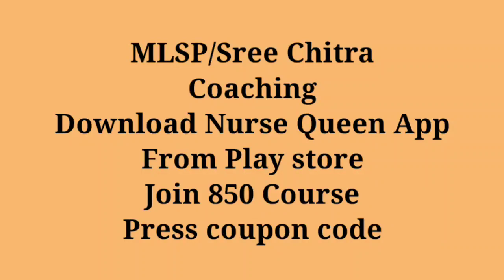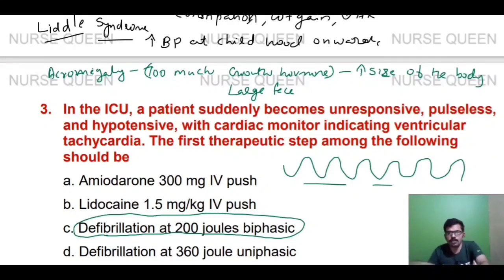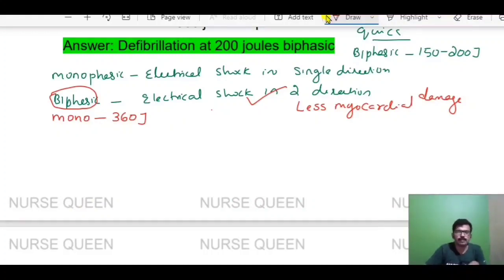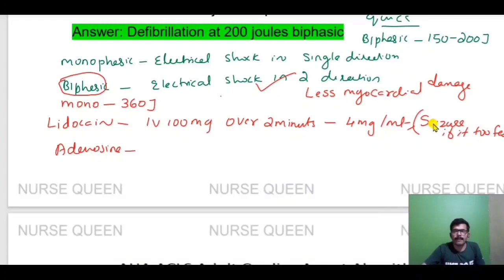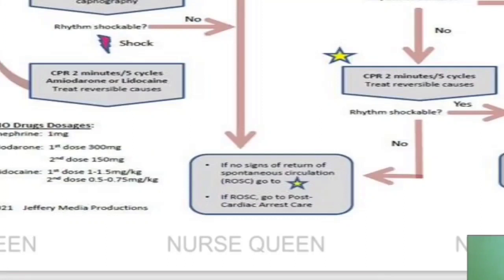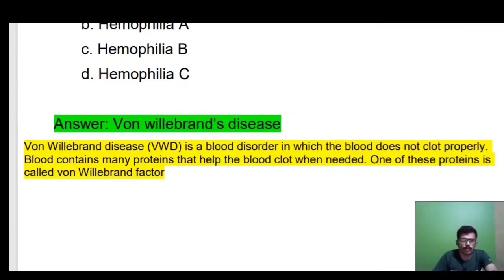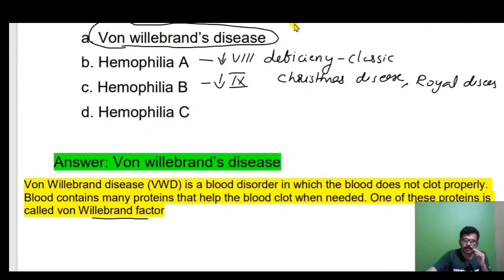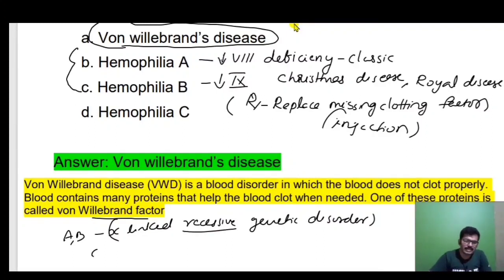Important MCQs From Medical Surgical Nursing/Nursing Tutor/MLSP/Sree Chitra Exam Special/Nurse Queen